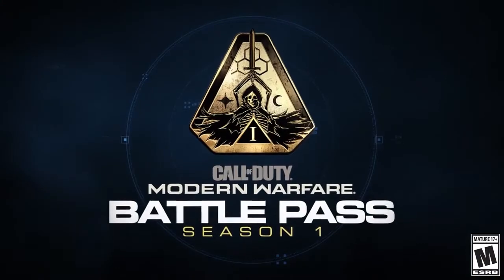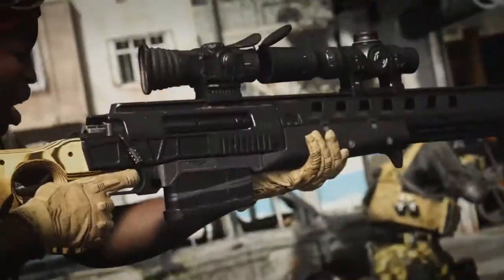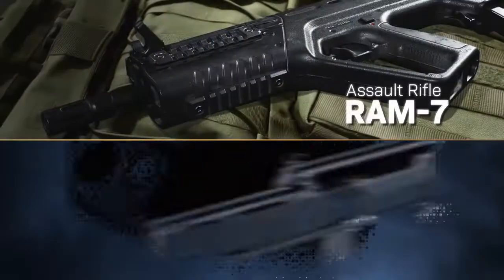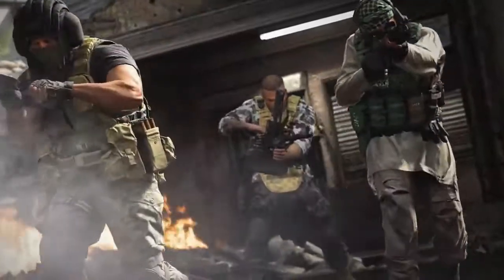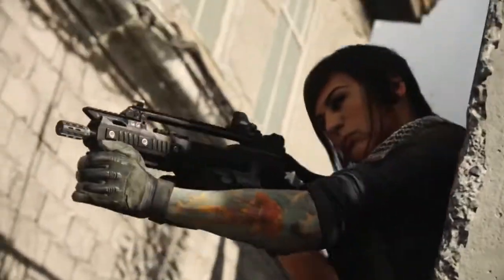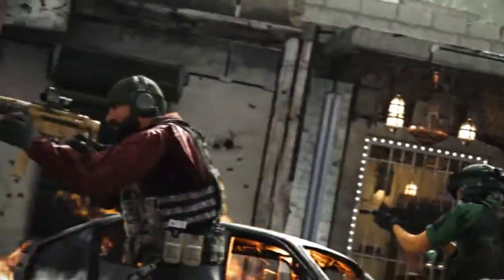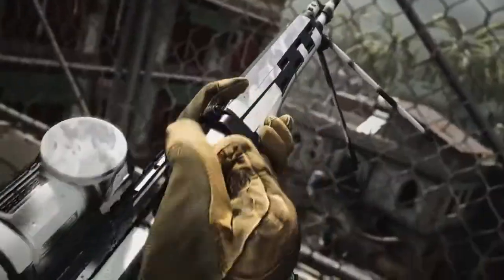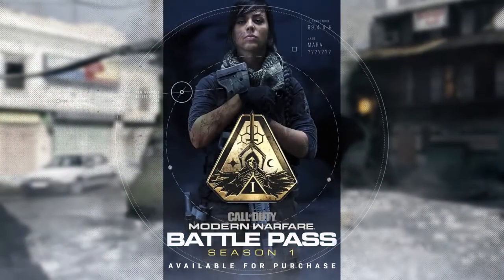Call of Duty® Modern Warfare® Official Battle Pass Trailer